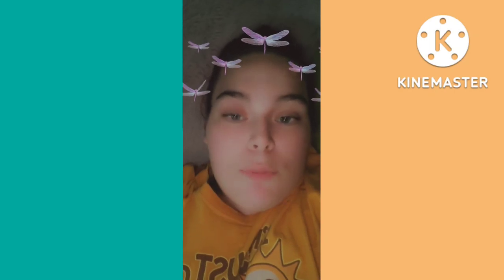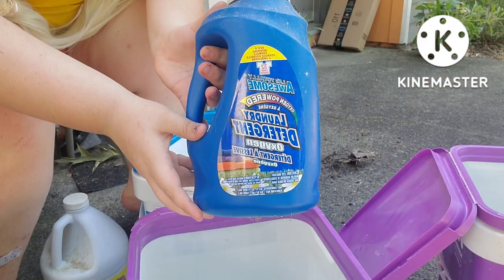prep for comic con pt.2